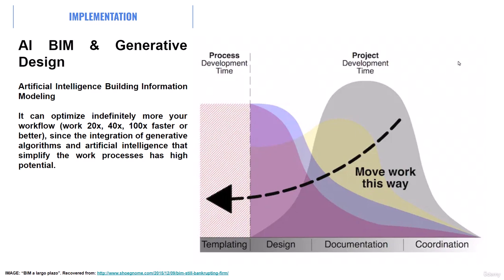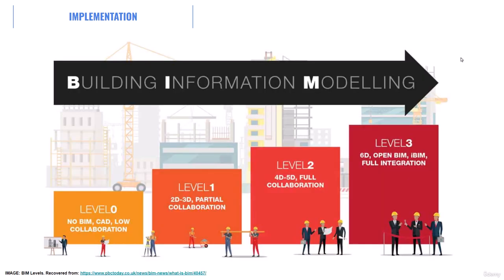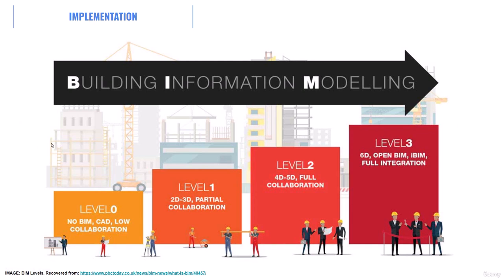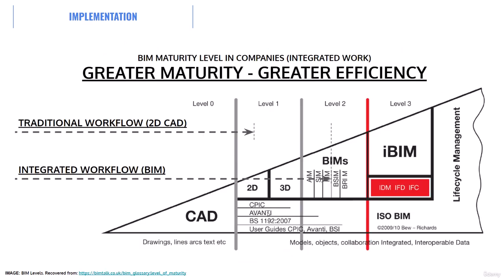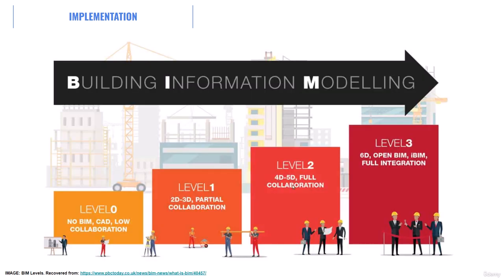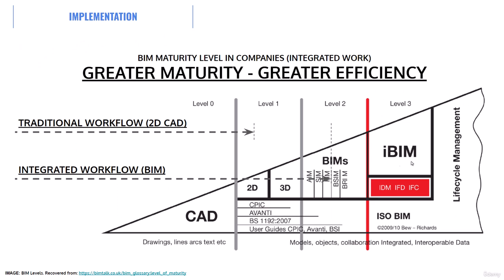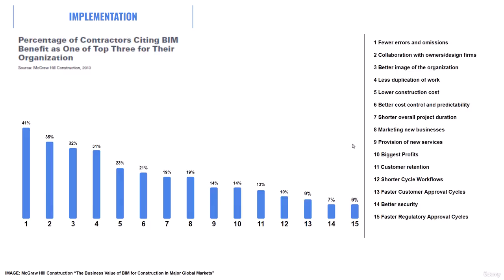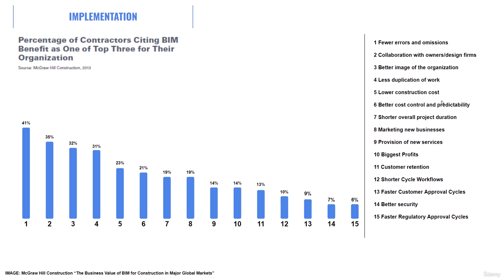9 Уровни и преимущества BIM